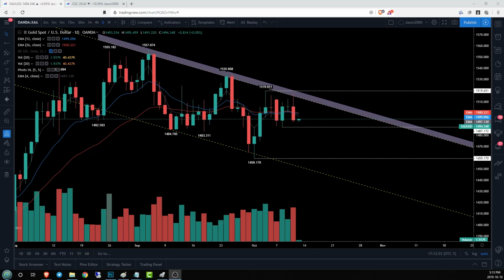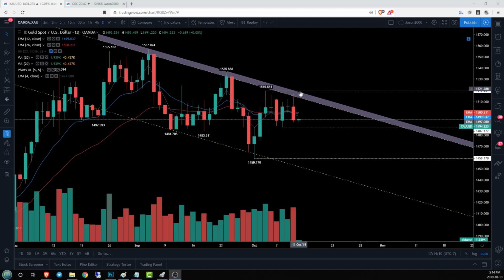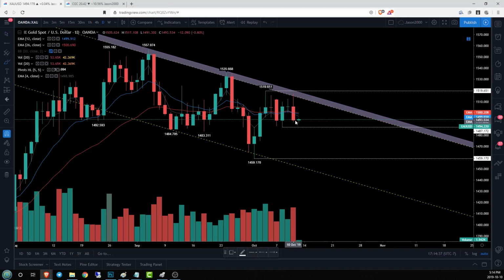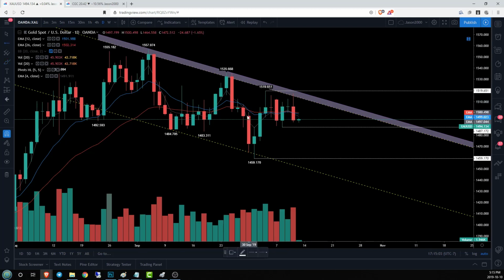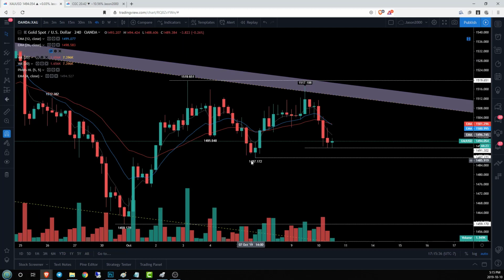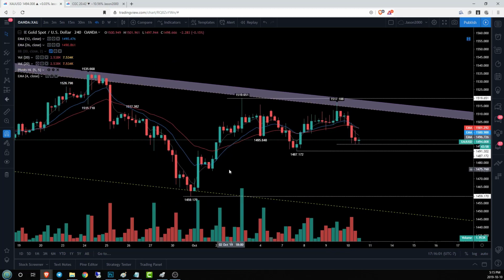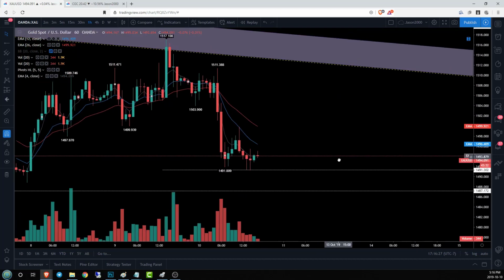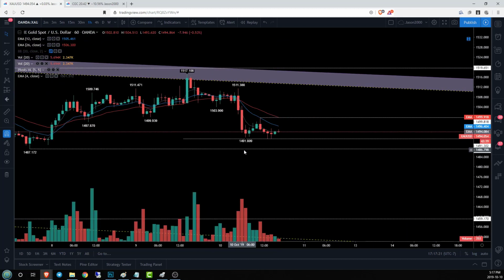GOLD Technical Analysis Chart 10/10/2019 by ChartGuys.com